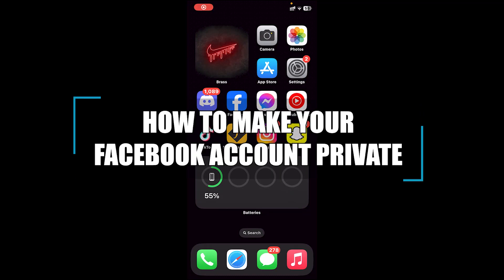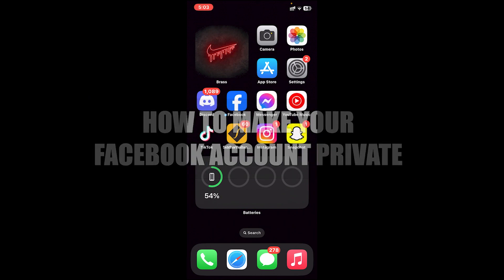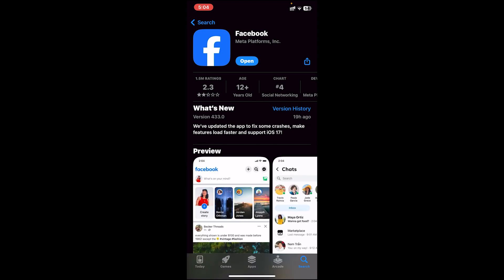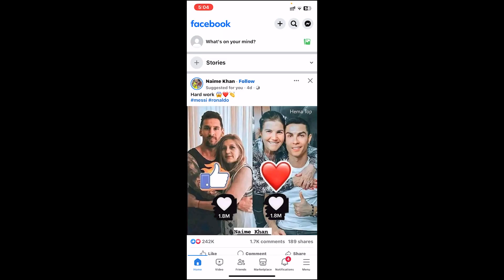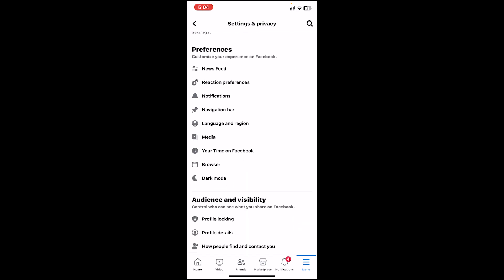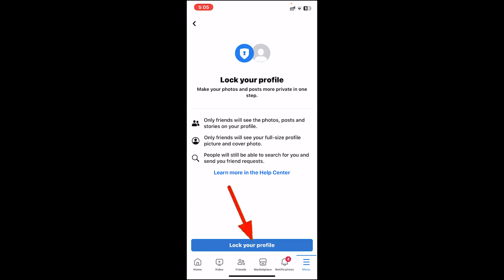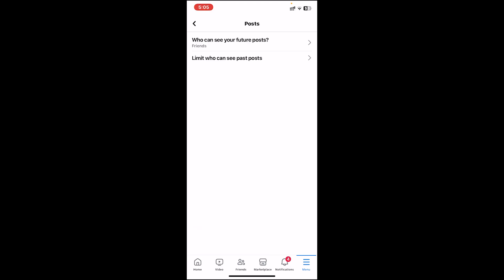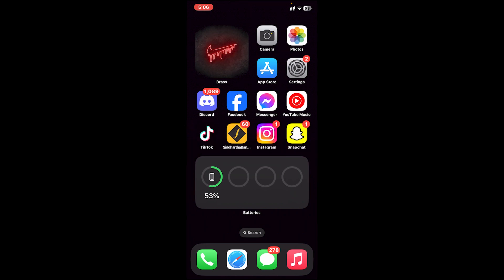How To Make Your Facebook Account Private (2023 New Update)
In this video I'll be showing you how to make your account private in facebook. So watch the video till the end so that you won't miss any steps on how to make facebook account private in 2023.